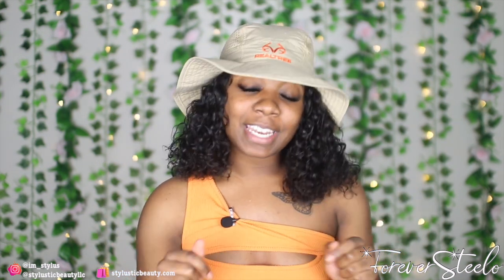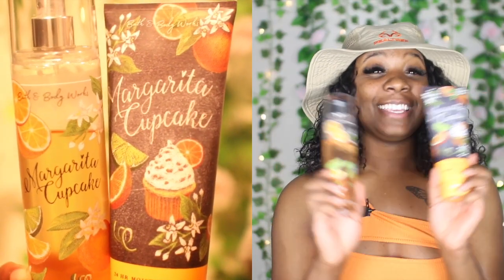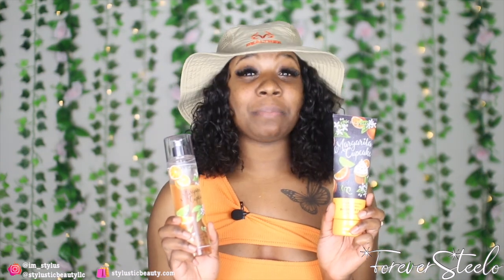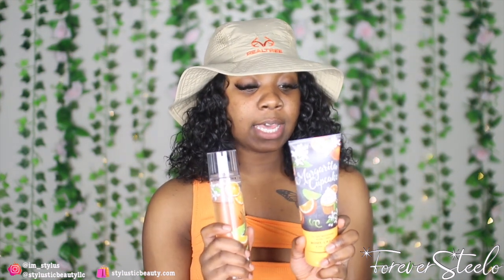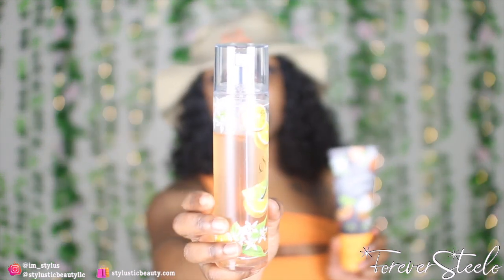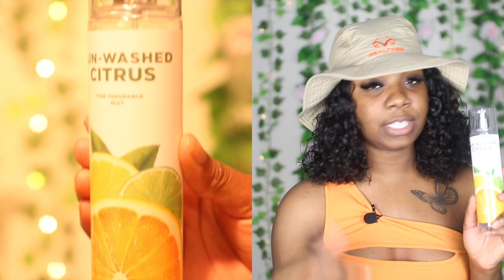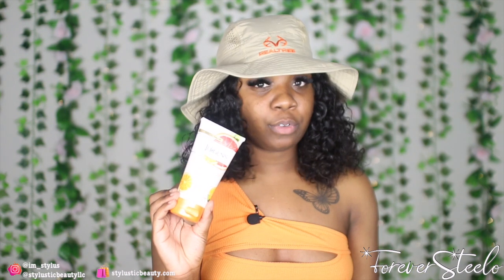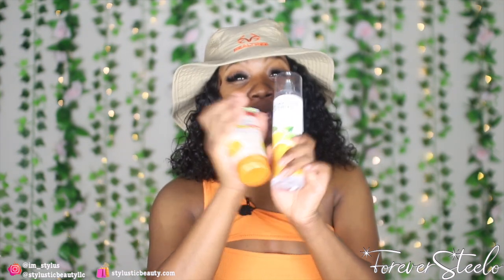mini bath and body works sas haul 2021 | everything was 75% off! | stylus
"𝚂𝚎𝚝 𝚐𝚘𝚊𝚕𝚜, 𝚂𝚝𝚊𝚢 𝚚𝚞𝚒𝚎𝚝 𝚊𝚋𝚘𝚞𝚝 𝚝𝚑𝚎𝚖, 𝙿𝚞𝚜𝚑 𝚢𝚘𝚞𝚛𝚜𝚎𝚕𝚏, 𝙽𝚘 𝚎𝚡𝚌𝚞𝚜𝚎𝚜, 𝙳𝚘𝚗𝚝 𝚚𝚞𝚒𝚝, 𝚈𝙾𝚄 𝙶𝙾𝚃 𝚃𝙷𝙸𝚂!"